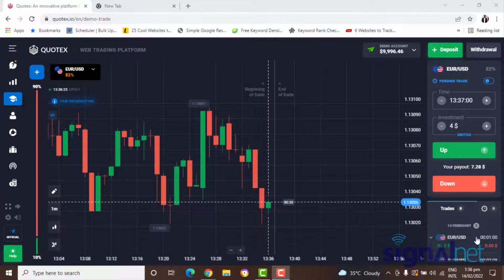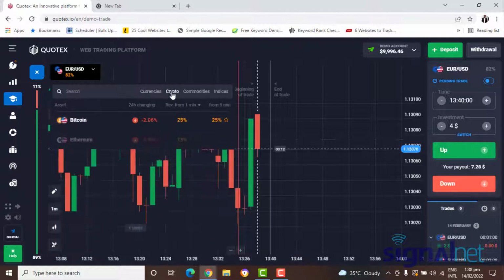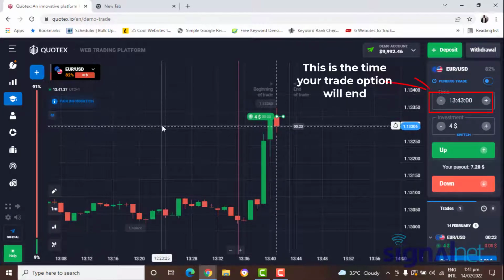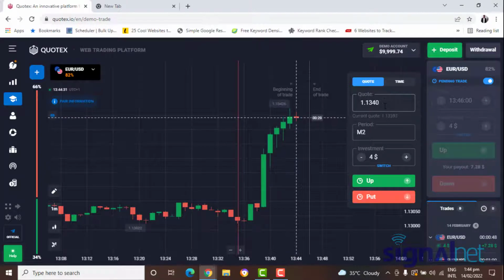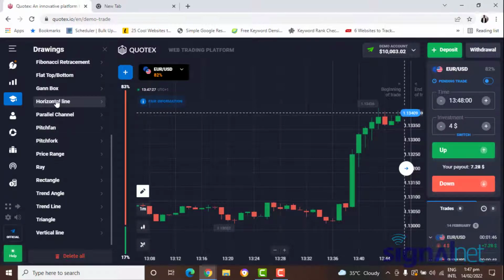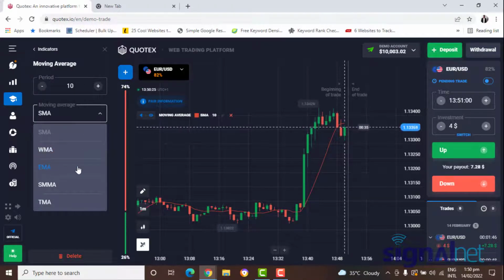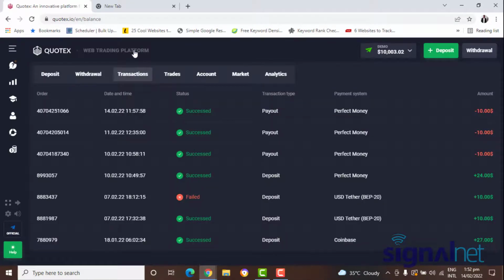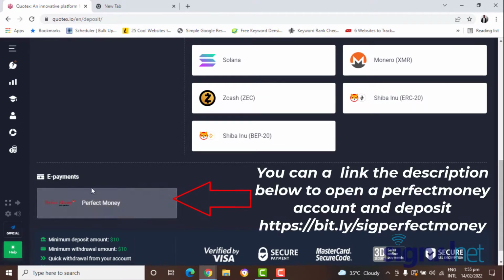Quotex everything you need to know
In this video I do a quotex review in detail on using the Quotex binary options broker.
Although in this particular video I don't cover quotex trading strategy
but I cover all the basics like quotex time setting, quotex withdrawal,
quotex demo and quotex deposit methods. I also look at Quotex signup and things like Quotex minimum deposit which is $10 for e-wallets like perfect money.

OTHER RESOURCES